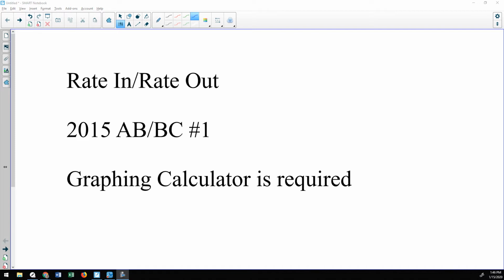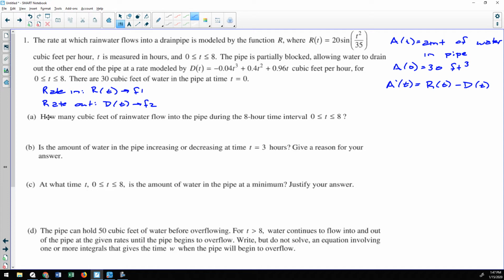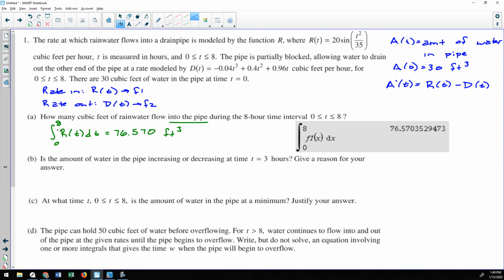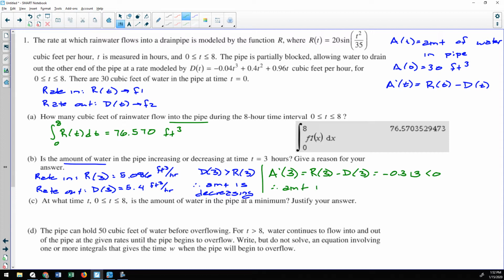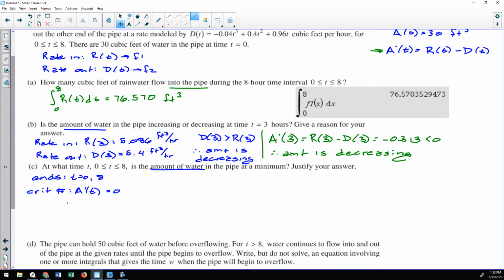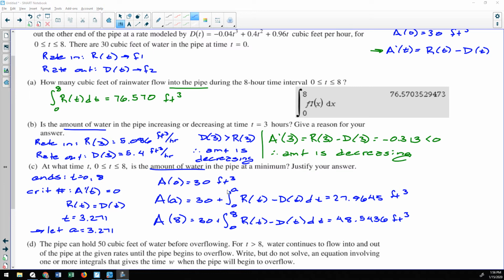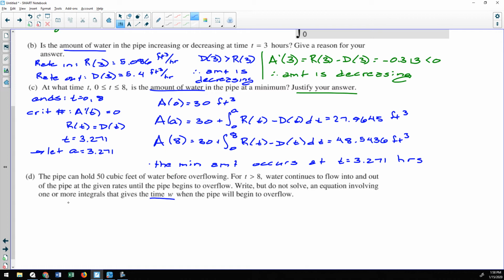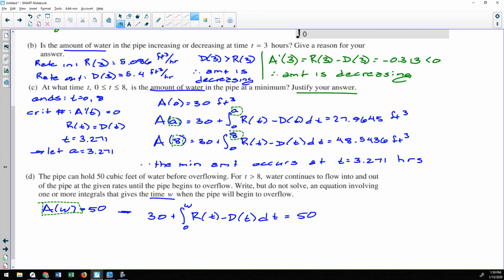Rate In/Rate Out (2015 AB/BC #1)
This is the solution to question #1 from the 2015 AP Calculus exam. This question was on both the AB and BC exams.